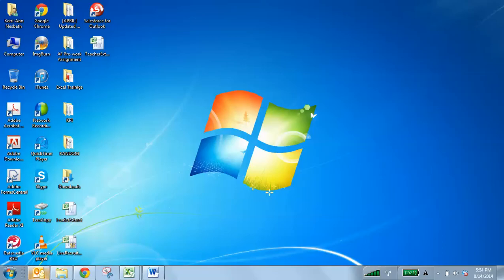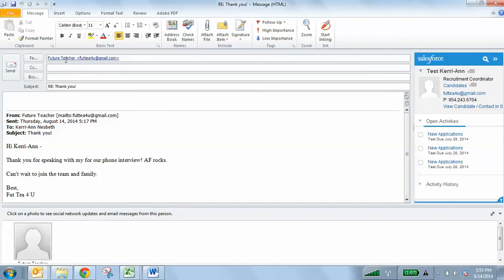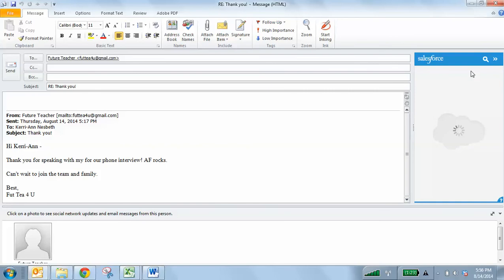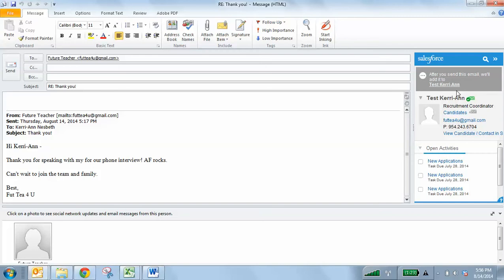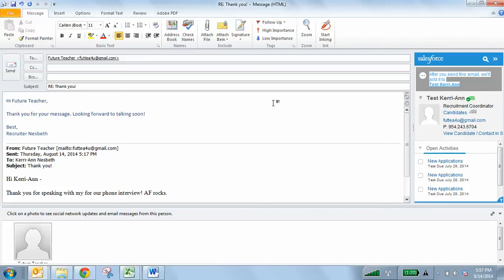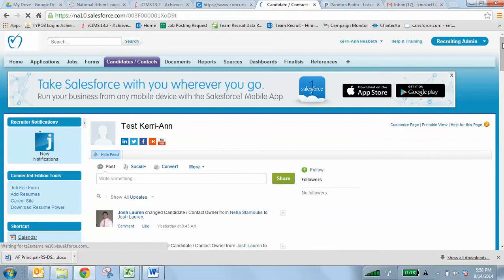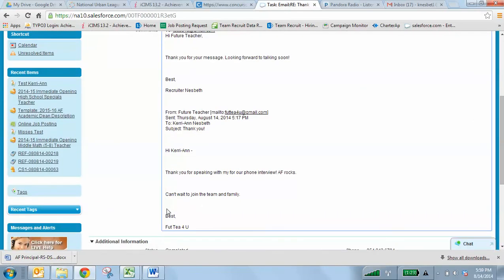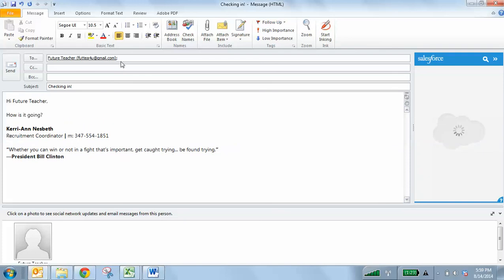Sending emails with Salesforce Outlook integration